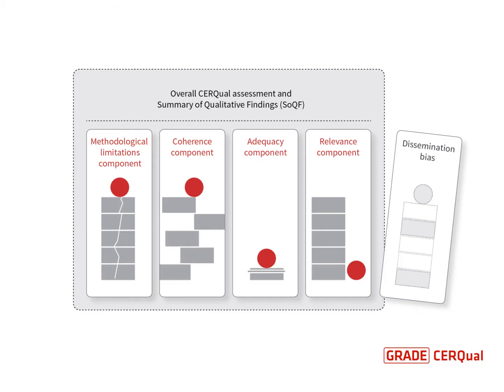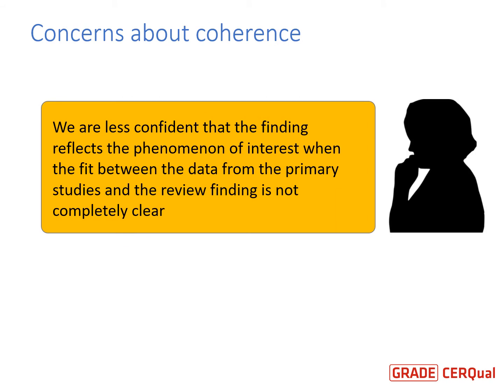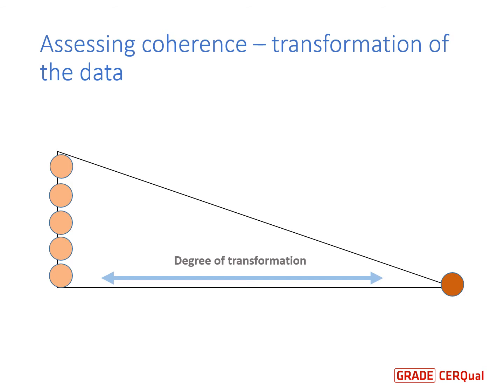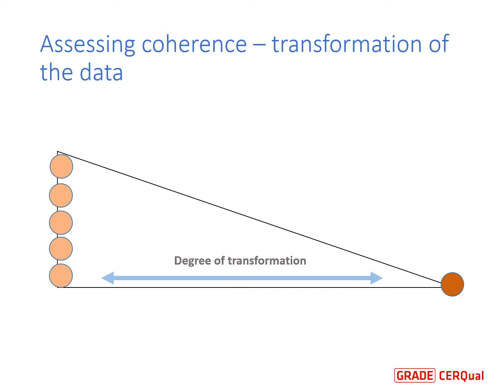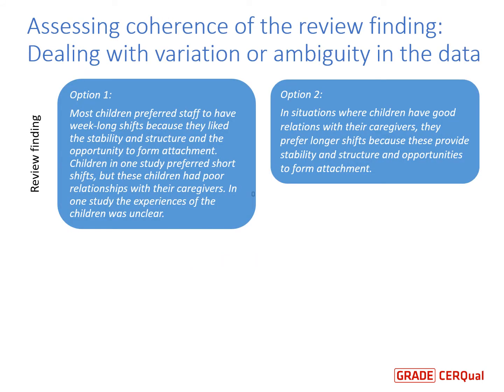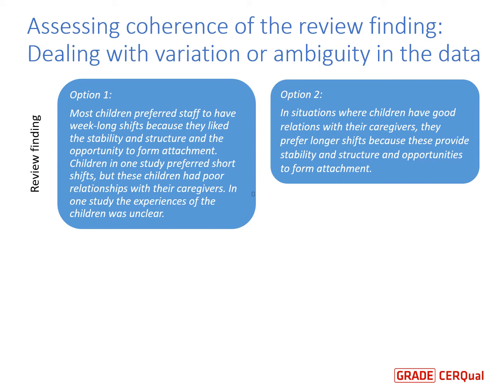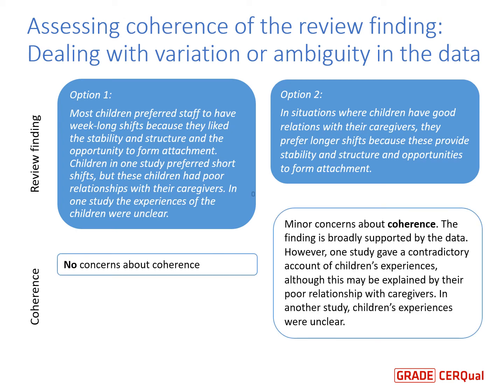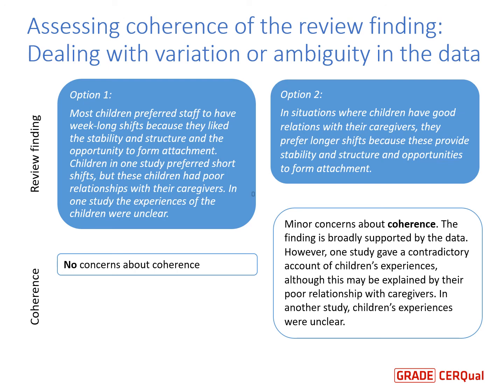GRADE CERQual - SESSION 6 Coherence slides rec